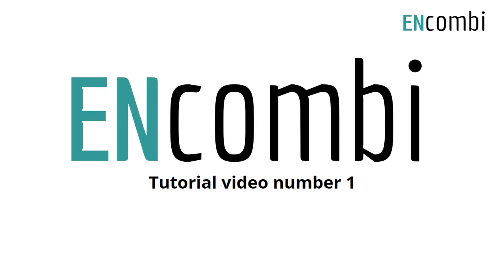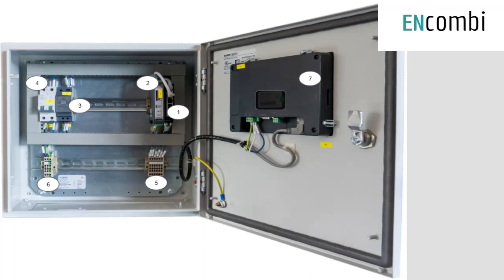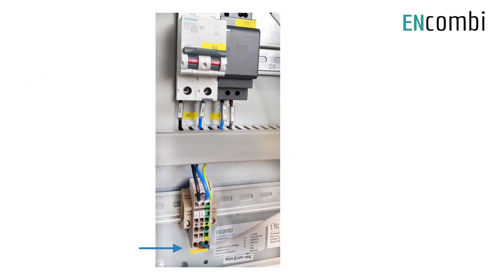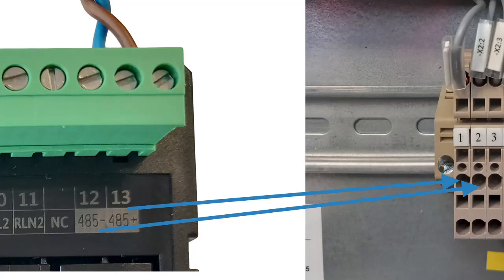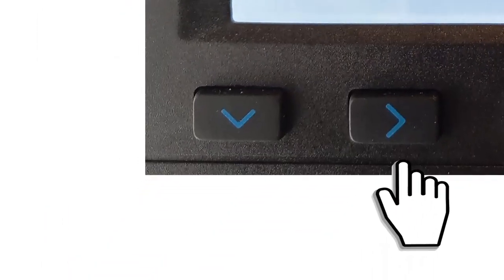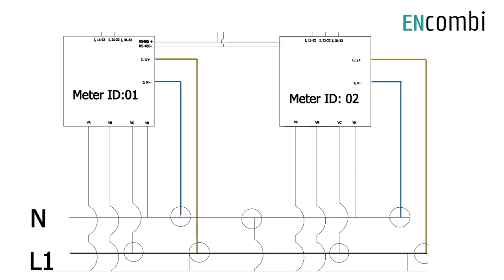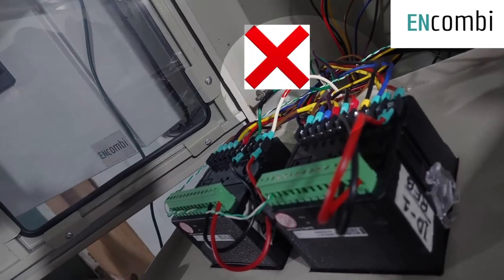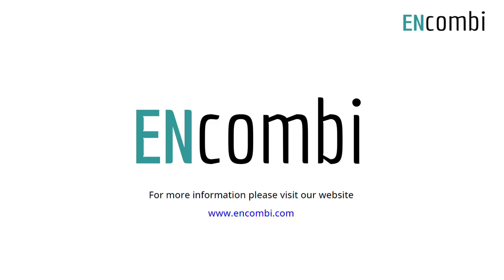ECcube Hardware Connections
A video on the layout of the ECcube and internal connections for power supply, serial communication and network connections